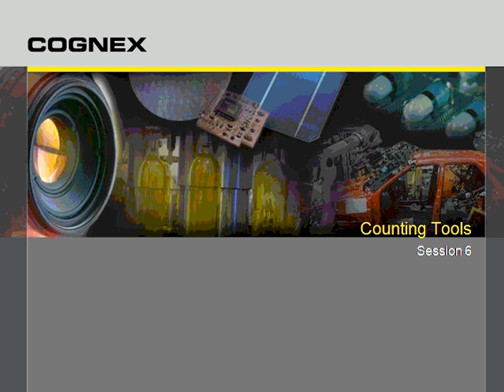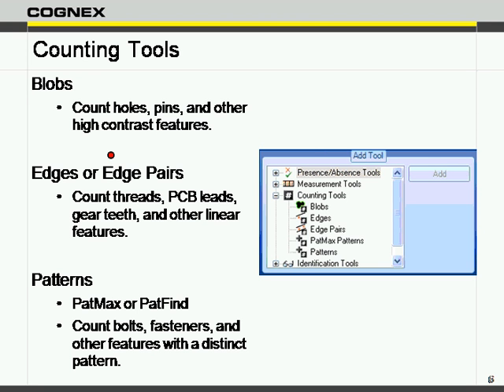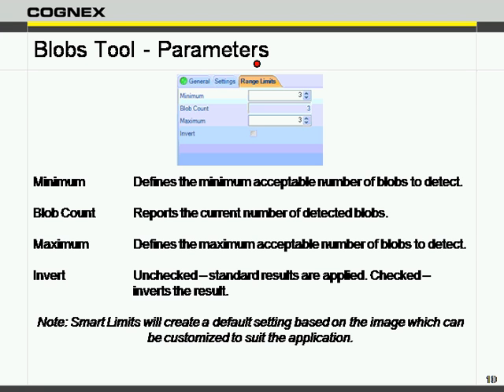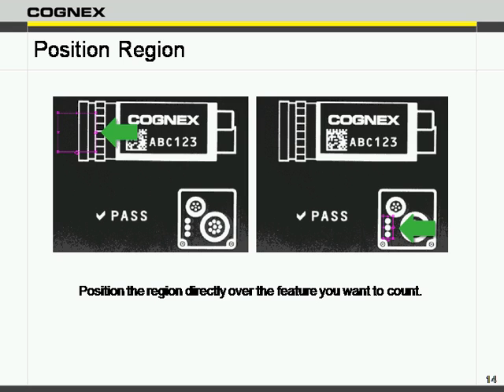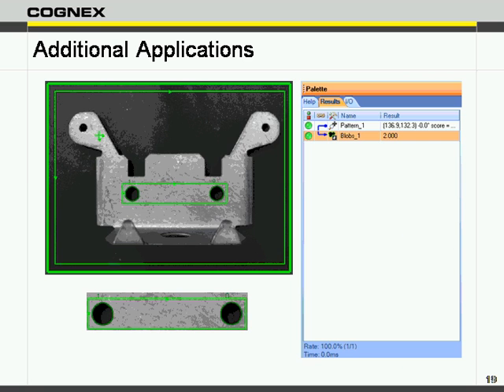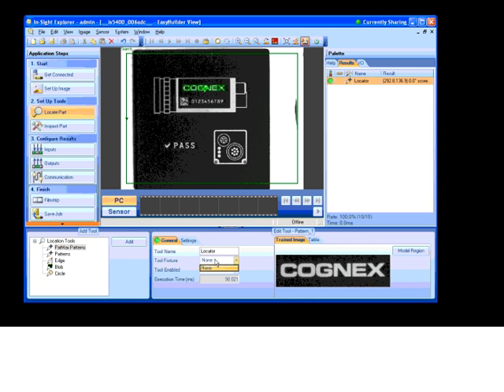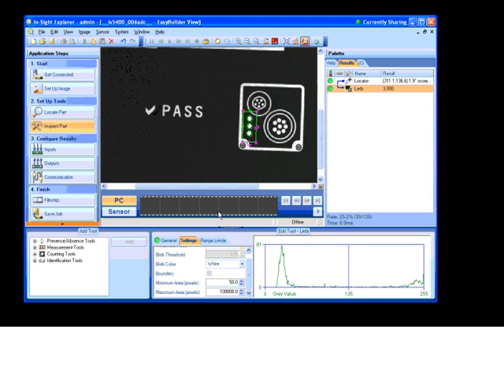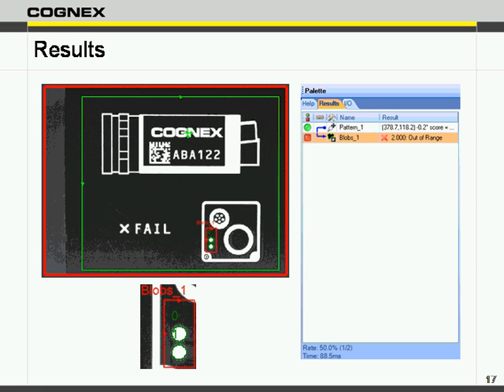Phần 06 - In-Sight - EasyBuilder - Công cụ đếm